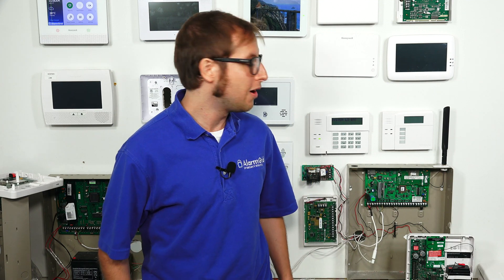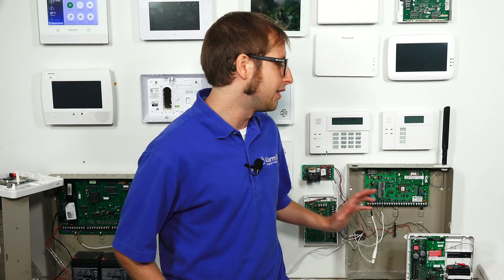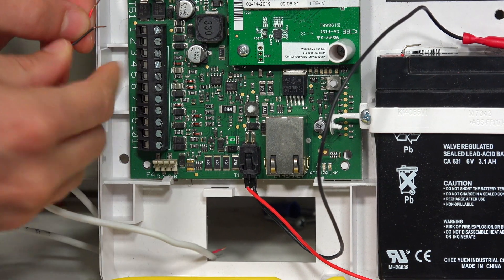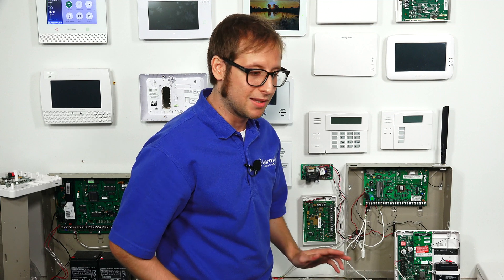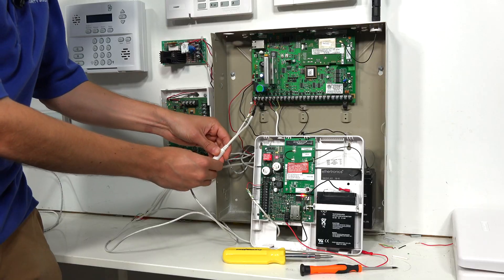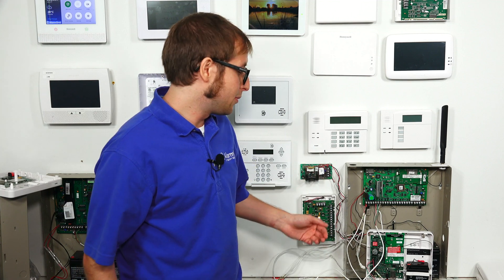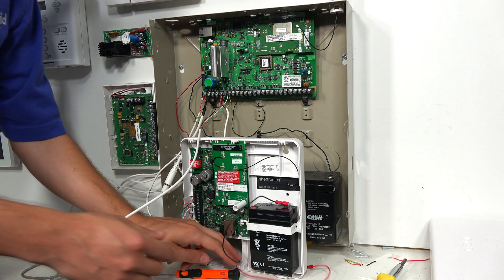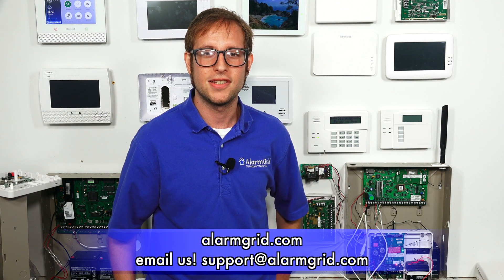Installing a Honeywell LTE IA or IV Communicator to a Vista 21IP System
In this video, Michael from Alarm Grid shows you how to install a Honeywell LTE-IA or a Honeywell LTE-IV with a Honeywell VISTA-21iP Security System. An added LTE-IA or LTE-IV will allow your VISTA-21iP System to communicate with AlarmNet360 across both IP (wired ethernet) and cellular. The LTE-IA uses AT&T LTE, while the LTE-IV uses Verizon LTE. Other than that distinction, they are the same communicator.

A Honeywell VISTA-21iP comes with a built-in IP communicator for connecting with the AlarmNet Servers and Total Connect 2.0. But if you want to have it communicate across cellular for greater reliability, then an external communicator is needed. However, the VISTA-21iP requires you to disable the internal communicator to use external communicator. So if you plan on adding a cellular or dual-path communicator to the VISTA-21iP, then you will need to disable that internal IP communicator by repositioning the jumper. Please note that this should only be done while the system is powered down!

There are several things to keep in mind if you are considering adding a Honeywell LTE-IA or LTE-IV to a VISTA-21iP. For one, the panel must have a PROM Chip of 3.13 or higher to support Total Connect 2.0. Second, you must power down the system before completing the installation. Third, you can use the same Honeywell 1361-GT Transformer to power both the communicator and the panel. If you have an additional transformer, it can be kept as a backup. Fourth, you will need an alarm monitoring plan to activate the communicator. You must also activate the *29 programming field for the communicator to work. It is recommended that you wait until the activation to adjust the *29 programming field to prevent any error messages or trouble conditions. Your monitoring provider can help you adjust the setting. Remember that you will also need the MAC and CRC codes from the LTE-IA or LTE-IV module to finish the activation. We advise taking a picture of the sticker with the information and keeping it somewhere safe for easy reference.